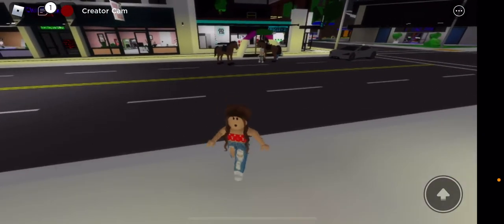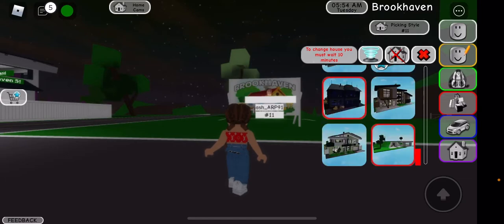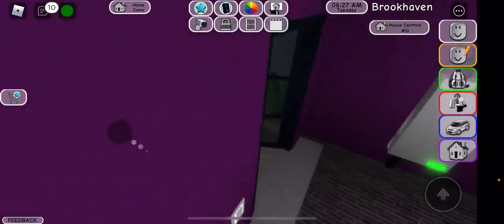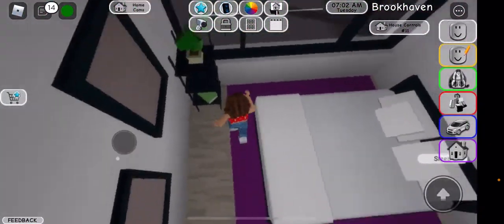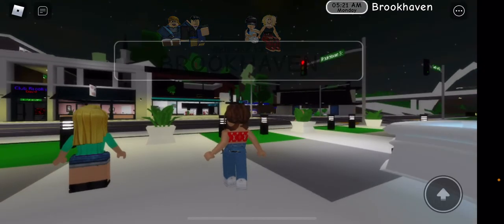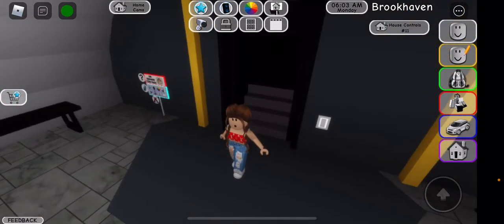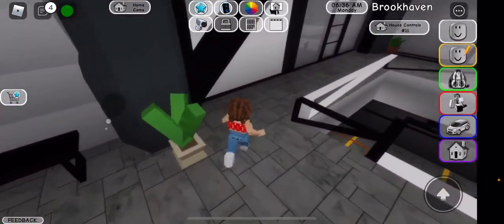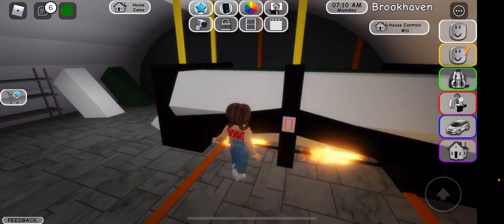*NEW* HOUSES IN *BROOKHAVEN* (ROBLOX)